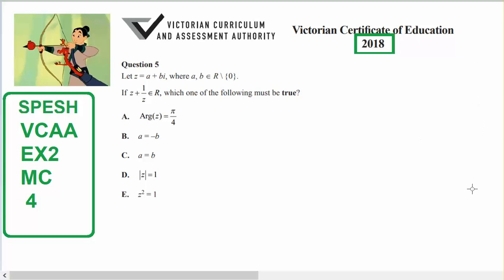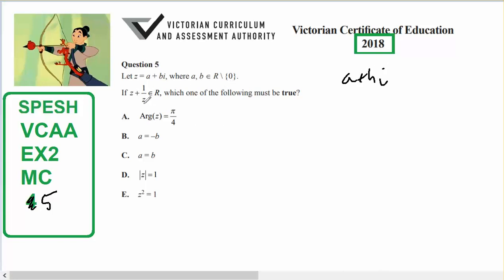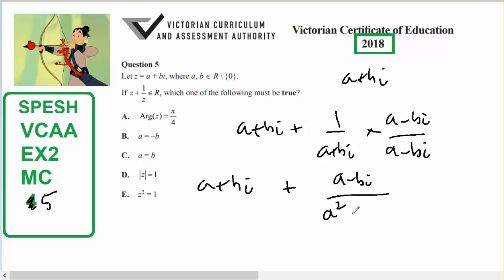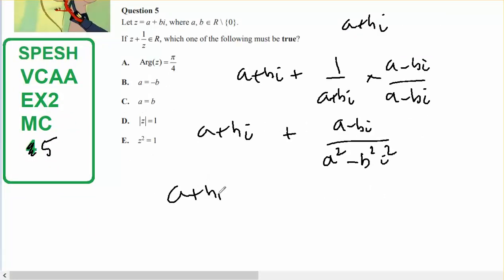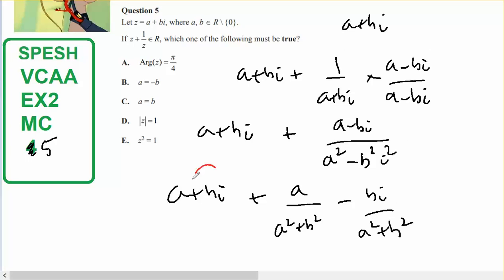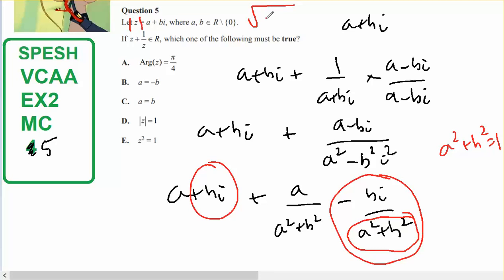sm34 VCAA 2018 Ex 2 MC 5 complex z